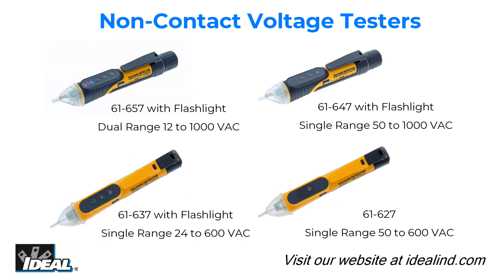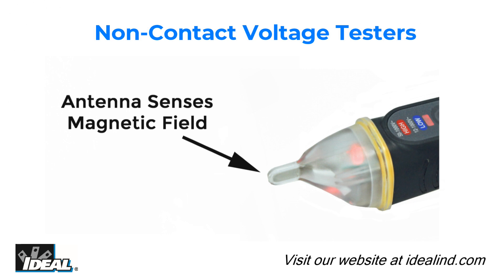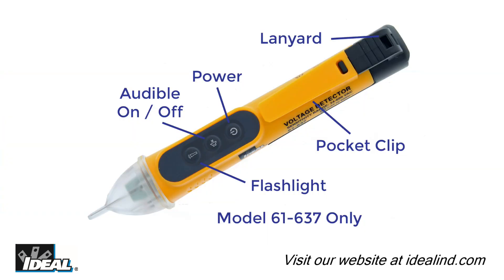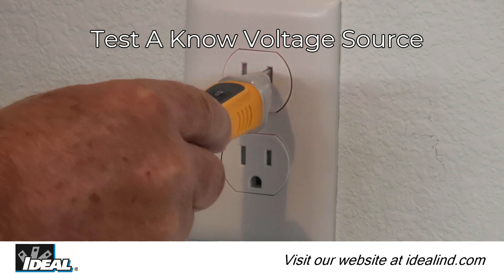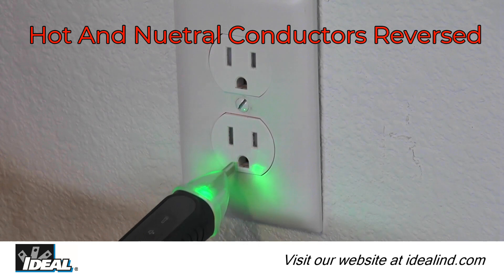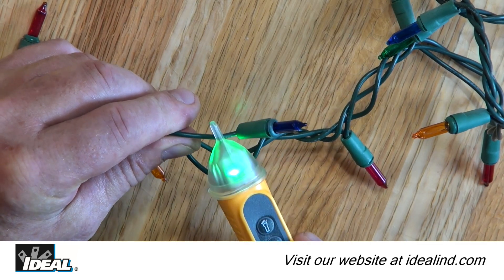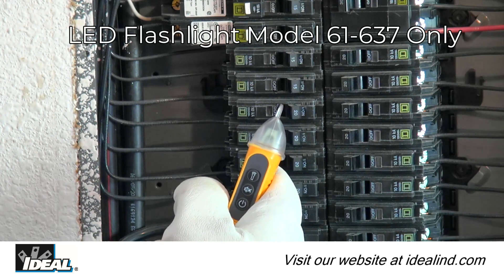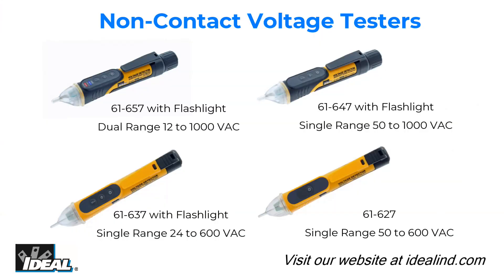61-627 61-637 Non Contact Voltage Testers Video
Here is the product page for IDEAL Non-Contact Sensors

IDEAL introduces a new family of four different Non Contact Volt Testers that safely detect the presence of AC voltage to meet your every need from the professional electrician to the home owner that are UL and CSA listed and carry a 2 year warranty.The IDEAL 61-637 and 61-627 Non-Contact Voltage Testers are designed for the professional and automatically detect and indicate the presence of voltage within specified ranges. The 61-637 detects voltages from 24 to 600 volts AC and includes an audible on or off button and a flashlight. The 61-627 detects standard voltages from 50 to 600 volts AC and both testers provide non-contact detection of voltage through an antenna enclosed in plastic at the tip of the tester. Both testers provide non-contact detection of voltage by sensing the presence of the electromagnetic field present around live conductors and do not need to make direct contact to bare conductors to achieve this. The tip is illuminated by a green solid LED when powered on and switches to a red flashing LED, and an audible beep that increases in frequency as the voltage level it detects increases. They are powered by two 1.5 volt triple A batteries and feature a lanyard tie-off point, pocket clip, an auto power off function and a low battery indication.This sleek compact voltage indicator is designed for the electrical contractors and have a Cat IV safety rating and can be used throughout a building. It can identify hot verses neutral or ground conductors, breaks in the line of a hot conductor or to indicate that power is off at receptacles, switches, inside electrical panels or anywhere along the length of a conductor. The voltage tester can be used by pushing the power button in the middle of the tester. A solid green light verifies the tester is on and ready to use. Then verify the tester’s operation on a known voltage source before using by placing the tip of the tester near an AC source like this outlet location to obtain a voltage indication. Voltage is indicated by the flashing red light and audible tone when testing an electrical circuit. Then test the unknown circuit to verify if voltage is present. Both testers can be powered off by pressing and holding the power button for 3 seconds and will automatically power off after 10 minutes of inactivity.Notice at an outlet that inserting the tip of the tester into a slot indicates voltage at the hot conductor only and will not indicate voltage on the neutral or ground conductors if none exists. This feature allows the voltage detector to correctly identify hot conductors in outlets where conductors are incorrectly wired and polarity may have been reversed. The receiving antenna is very sensitive and can easily identify a hot conductor. Notice as I pass along the length of this extension cord that the conductors are twisted inside the cord and the voltage detector flashes Red when the Hot conductor is near the outer jacket of the cord and green when not. You can also use the voltage detectors to find a break in a hot conductor as well. The tester will indicate the presence of voltage until the break in a cable is passed by. This feature quickly identifies the problem light bulb that is open in a string of Christmas lights. The light bulb that does not indicate voltage is present on both conductors to the light bulb in the string needs to be replaced. The 61-637 voltage detector defaults to the audible On mode when first powered on. To turn the audible feature off in noise sensitive or restricted environments depress the speaker button for less than 1 second. Depress the button again to reactivate the audible feature. Low battery indication is indicated if battery voltage is less than around 2.4 volts, the green LED in the tip will flash 3 times and the buzzer will send out one long audible beep, then turn off the device, An LED Flashlight in the tip operates independently of the tester functions and can be used to illuminate the work area. Press the Flashlight Button to turn it On or Off. The tester is set to flashlight off when powered on and will Auto Power Off after 5 minutes of no voltage detection.
The IDEAL non-contact voltage testers are a simple to use tester for electricians and can save a lot of time in the field. They can used to verify that they have cut power with the correct breaker before working on electrical circuits in a building safely. While any non-contact voltage indicator can be a handy and time saving tool, IDEAL Industries strongly encourages the use of a secondary voltage measurement device such as a digital multi meter to confirm 100 percent that the conductor is truly de-energized before working on the circuit.